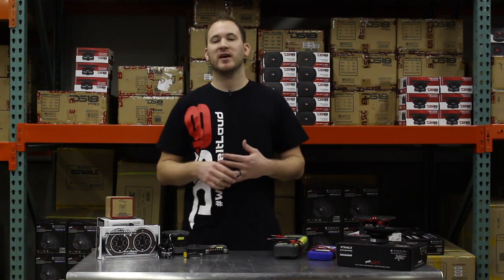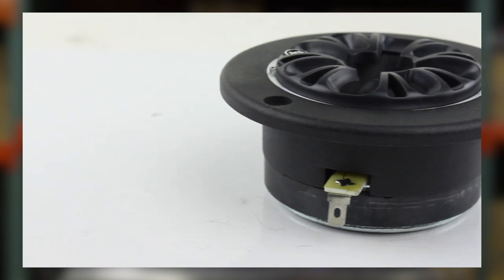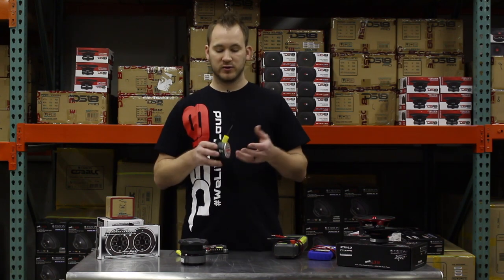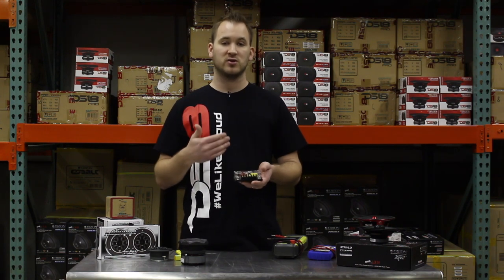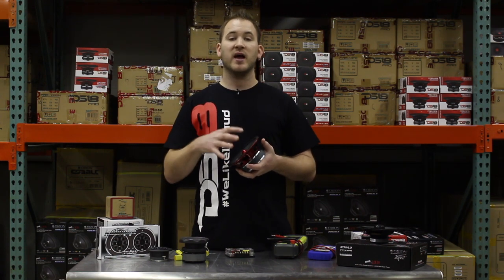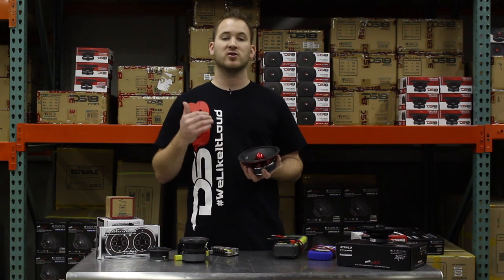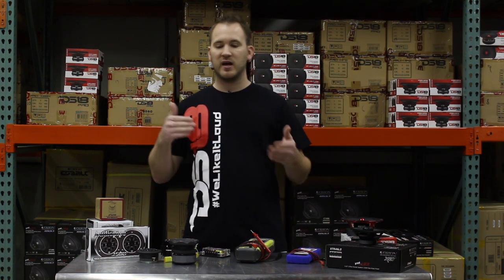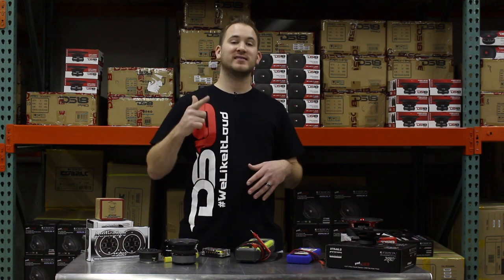How to Prevent Blowing Your Speakers and Tweeters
Jamie from Priced Right Sales answers some frequently asked questions and concerns about blown speakers and tweeters and also gives you some good rules of thumb to follow to avoid the issues all together.

To purchase replacement speakers or tweeters, visit out eBay store